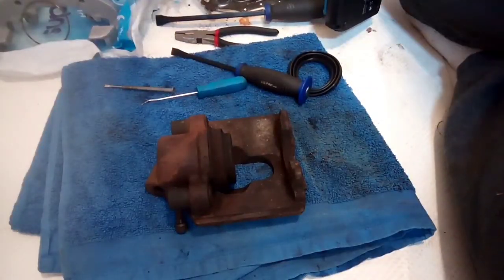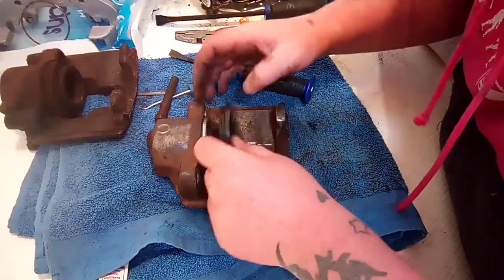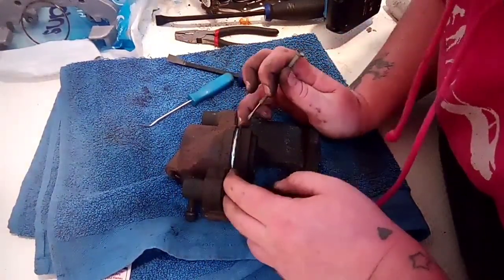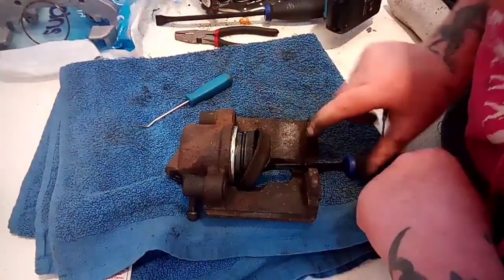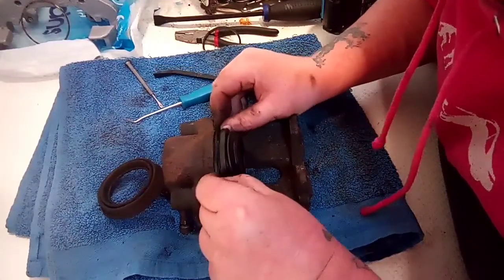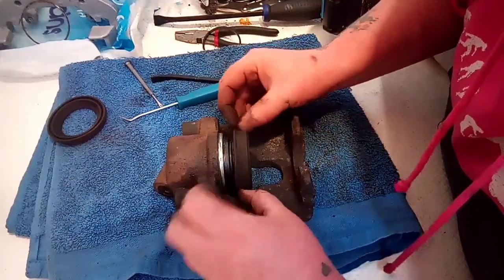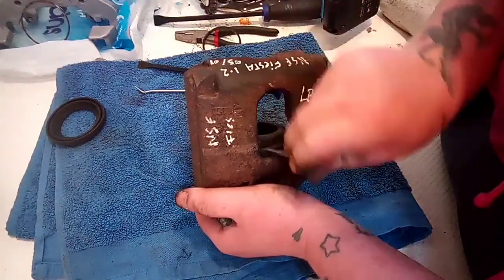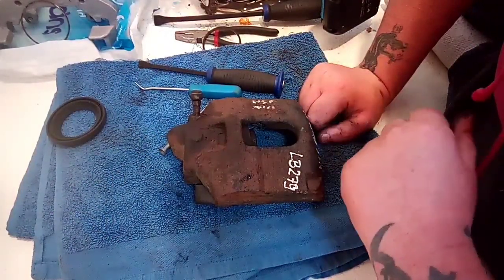How to install piston boot (rubber) ford fiesta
How to remove a piston boot from a caliper off ford fiesta